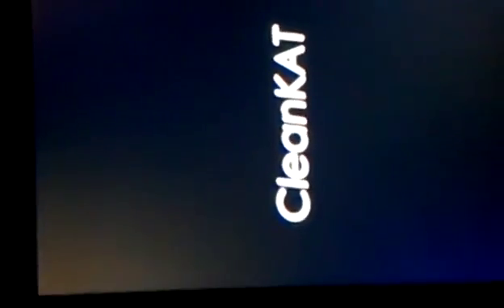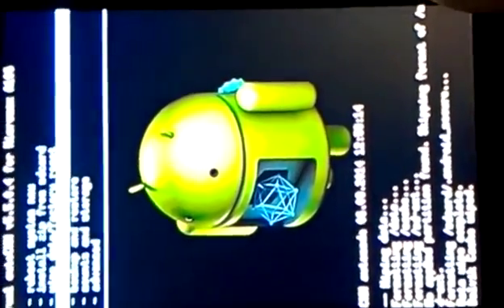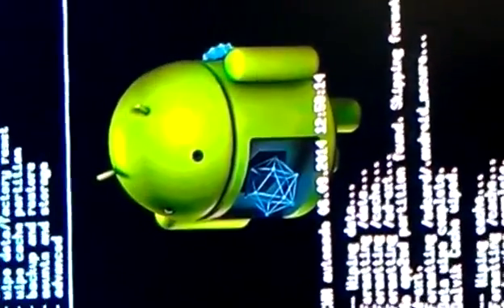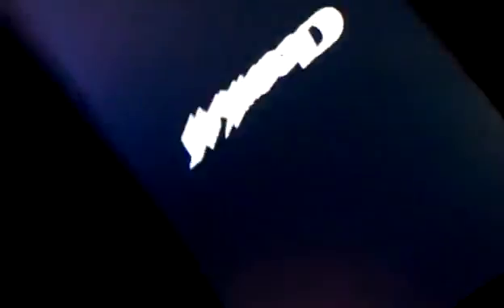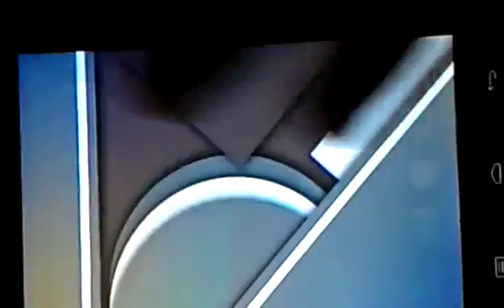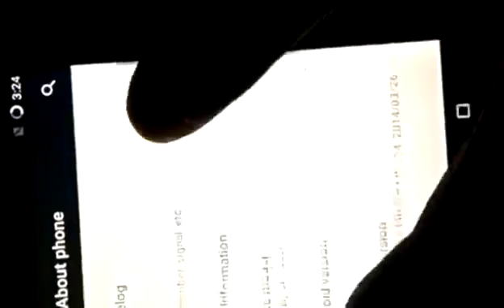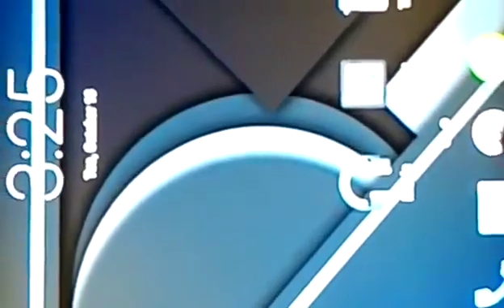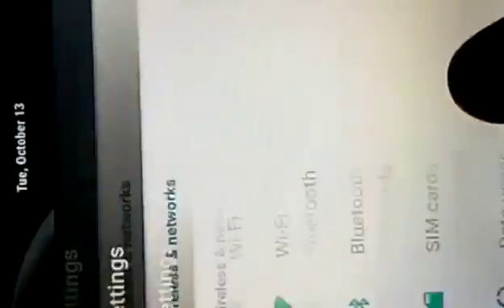How to install Android 5.1.1 on micromax unite 2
Here the video is to install Android 5.1.1 Candy 5 rom..